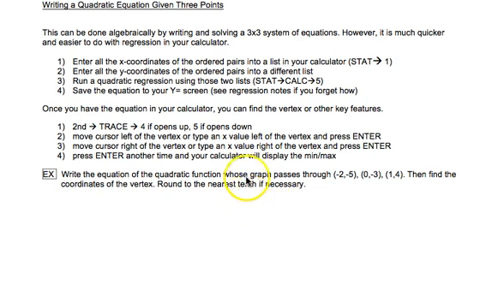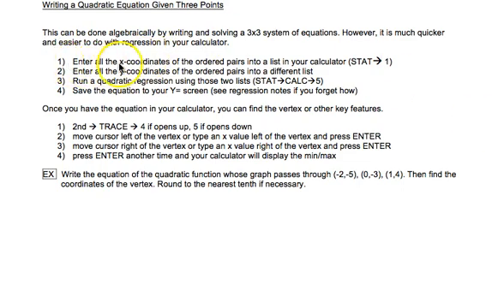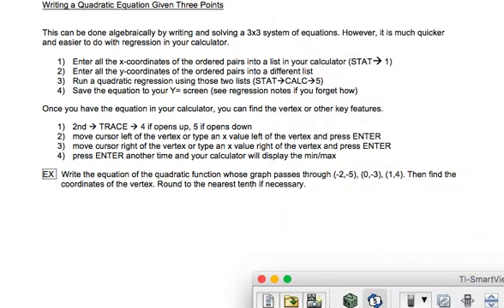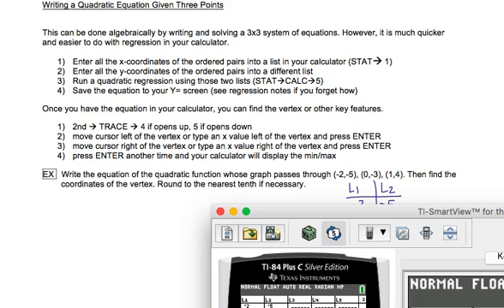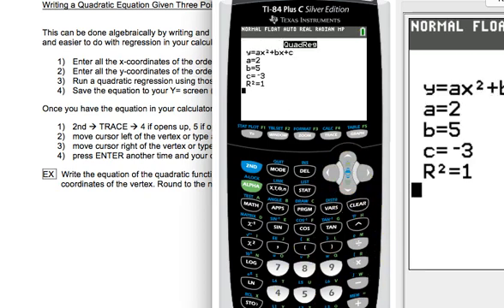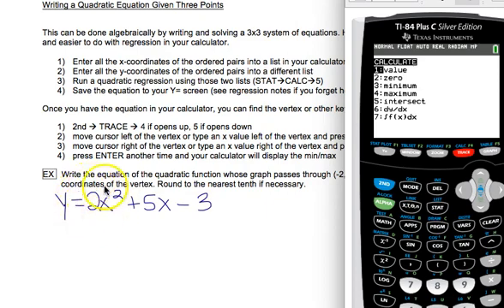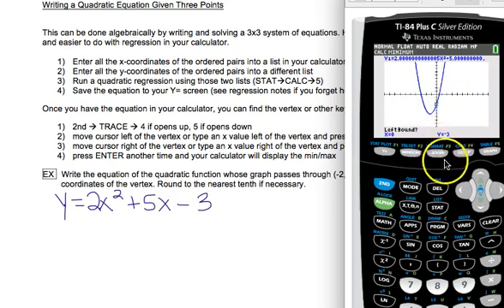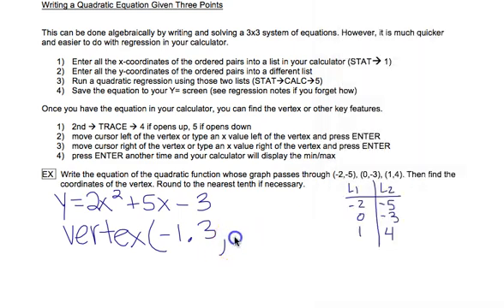Writing a Quadratic Given 3 Points and Finding a Vertex